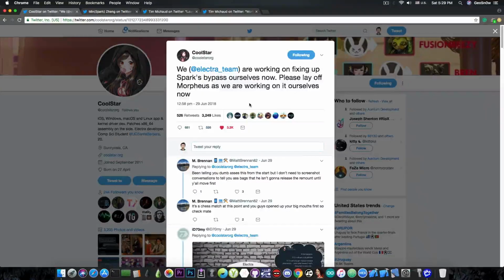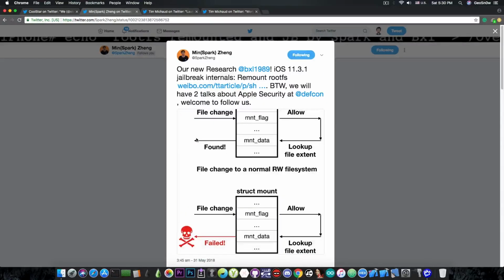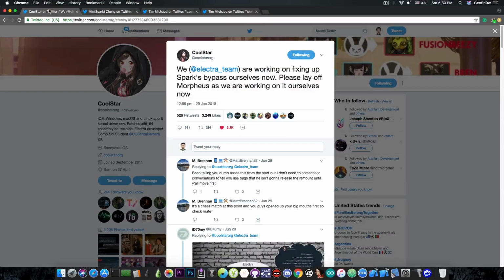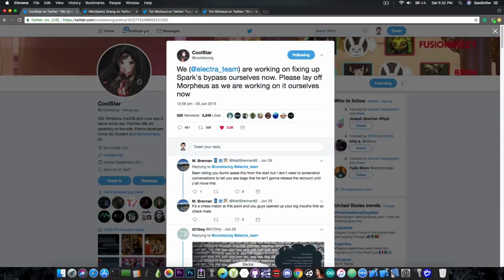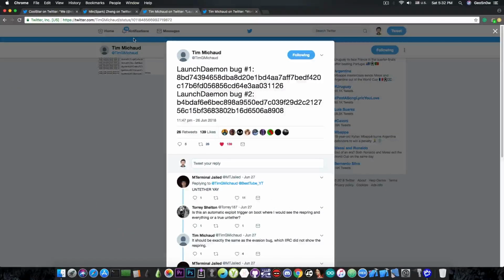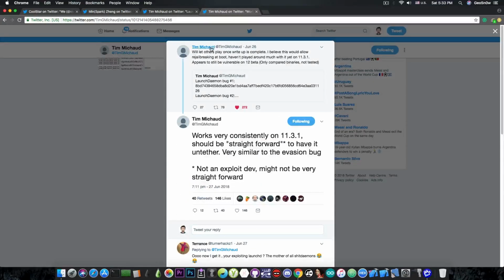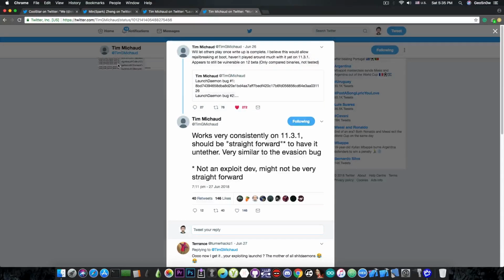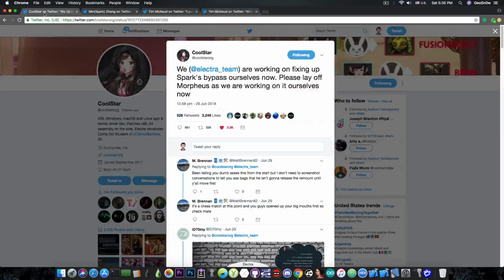iOS 11.3.1/11.2.x ELECTRA JAILBREAK REMOUNT UPDATE & POSSIBLE UNTETHER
In today's video, we have some great news about the ROOT FS remount for the Electra Jailbreak for iOS 11.3.1 and iOS 11.2.x. Coolstar and the Electra Team have announced that they have started working on their own remount based on Min Spark Zheng's bypass. Min Zheng released a write-up about the APFS remount vulnerability back on May 31 and it will now be used in Electra. The team also urges the users waiting for the Jailbreak to stop bothering Morpheus as he made it very clear we should not be waiting for him.

At the same time, another researcher has posted on Twitter some details about two LaunchDaemon bugs that work on iOS 11.3.1 and presumably on iOS 11.2.x too. These two vulnerabilities have the chance to be used for an untethered Jailbreak. We haven't had an untethered Jailbreak in a while so, to put it simply, an untethered jailbreak is a jailbreak that is automatically applied at boot-time so you don't have to do it manually like we do with yalu, Electra or DoubleH3lix. This kind of Jailbreak also doesn't require re-signing every 7 days.

Tim, the researcher who found the bugs said he isn't an exploit developer so we should not expect any exploit for these vulnerabilities from him, however, he will make a write-up available so security researchers and exploit developers can build upon it. Pretty good news for iOS 11.3.x